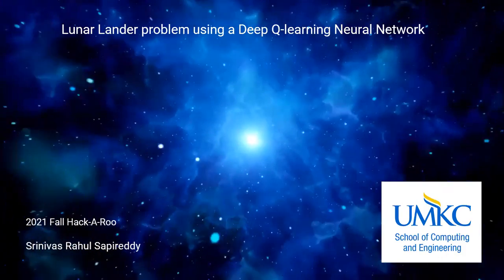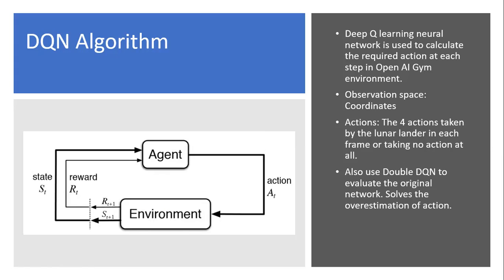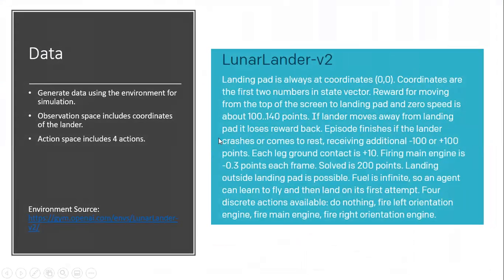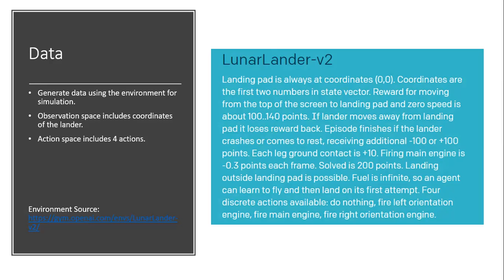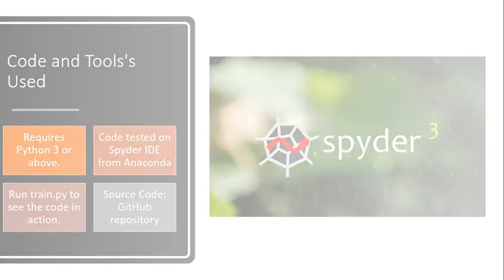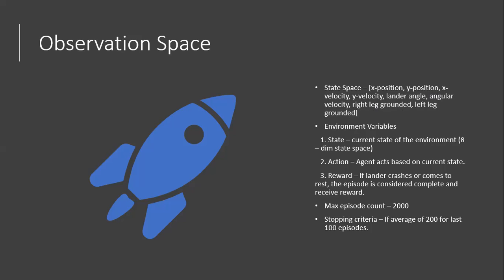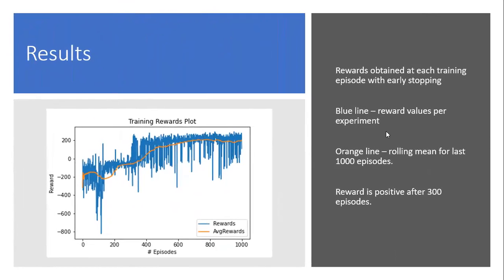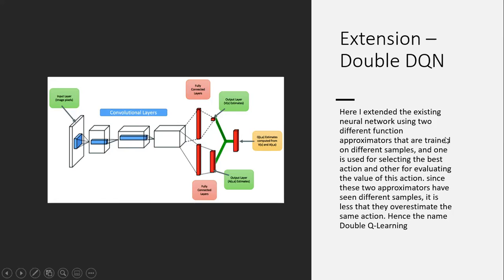Lunar Lander - Hack-A-Roo Fall 2021 - Srinivas Rahul